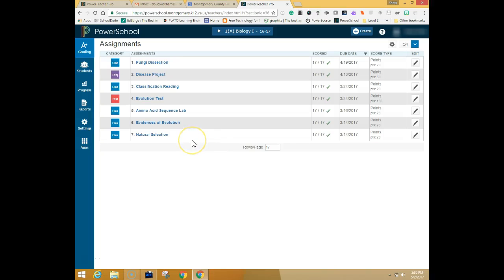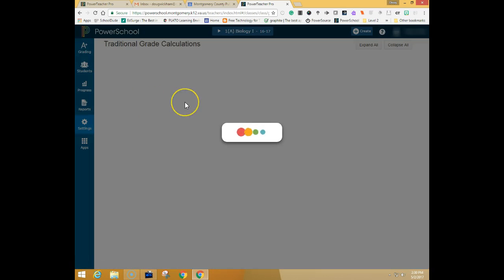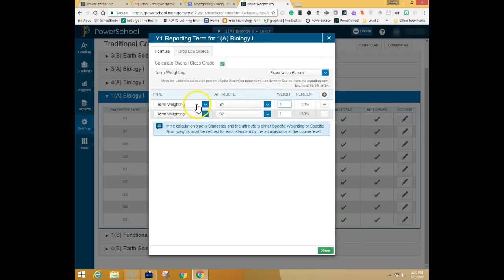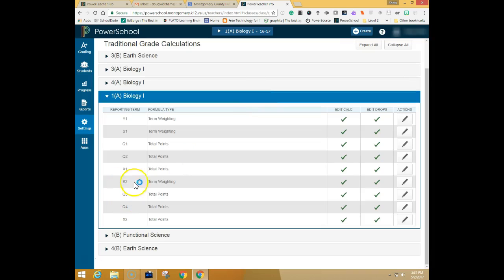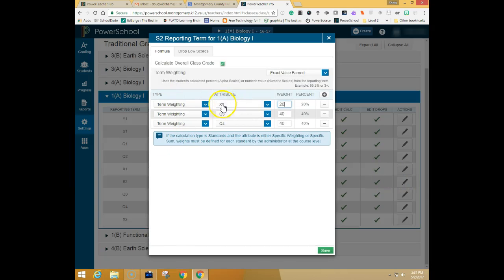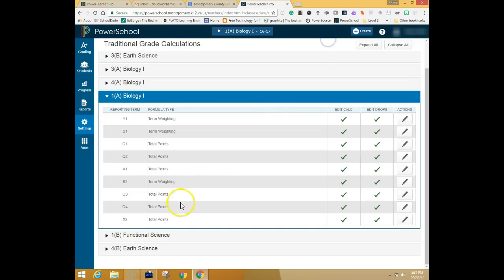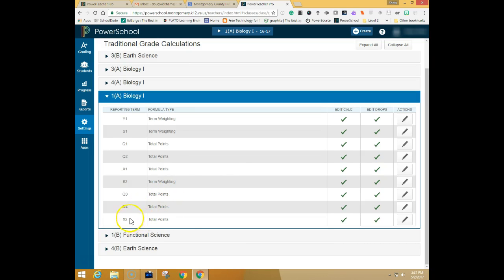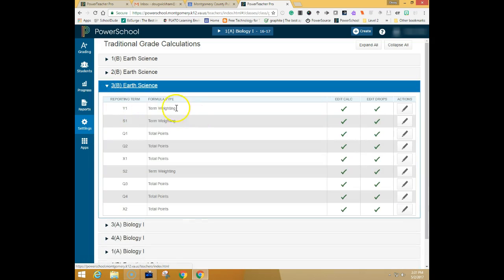22 - Verify End of Year Gradebook Setup